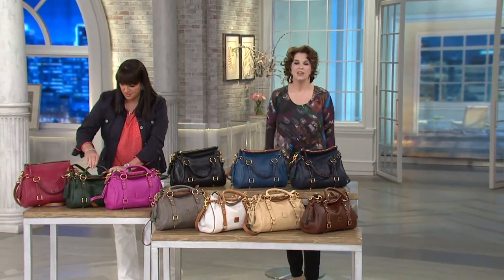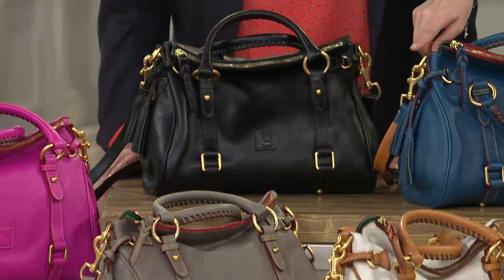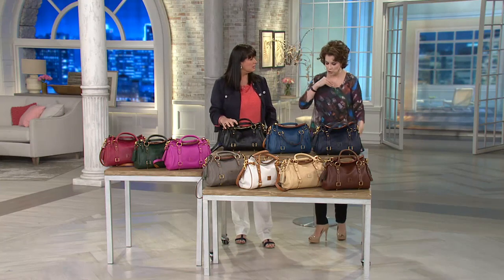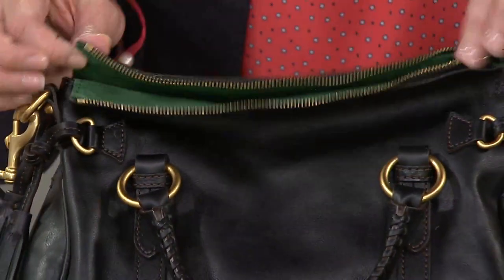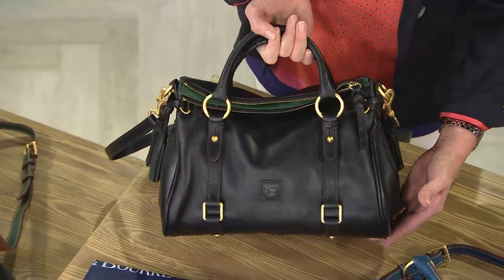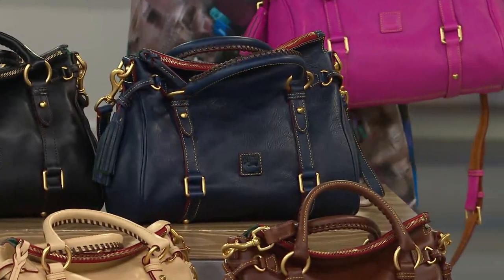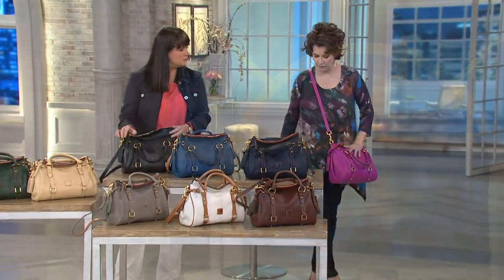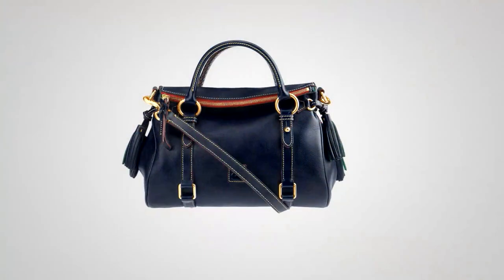Dooney & Bourke Florentine Vachetta Leather Small Satchel with Jacque Gonzales